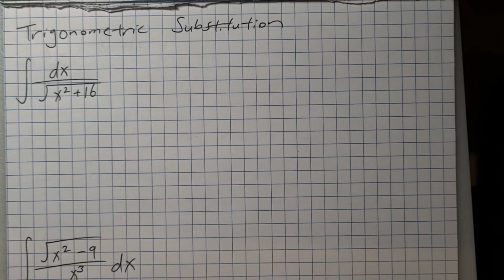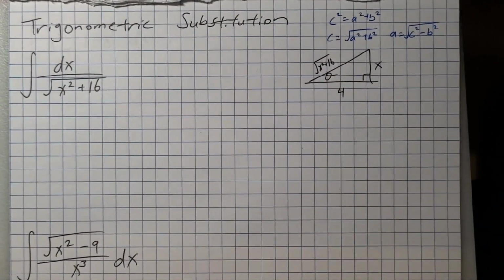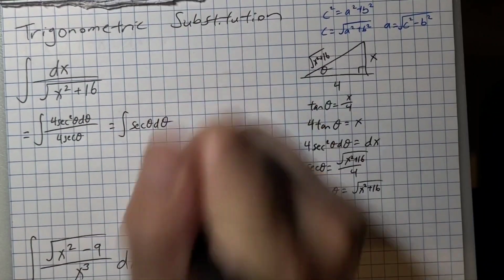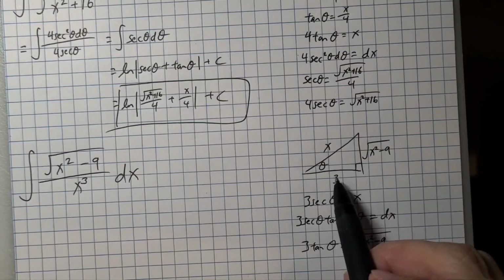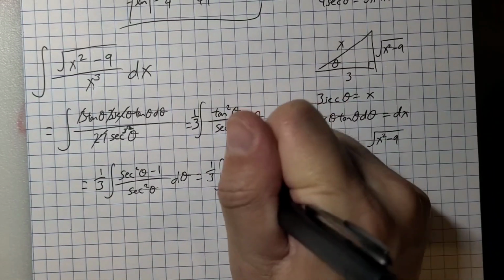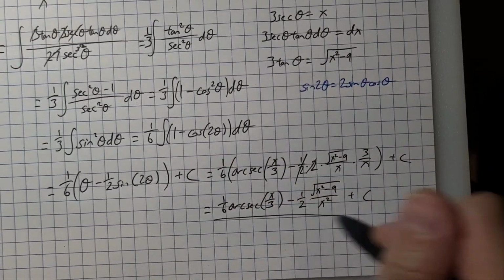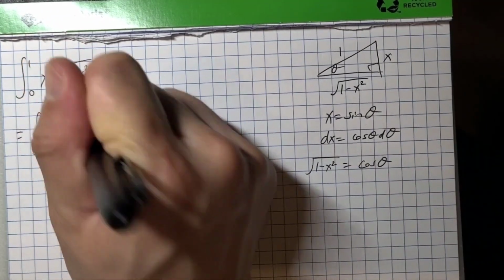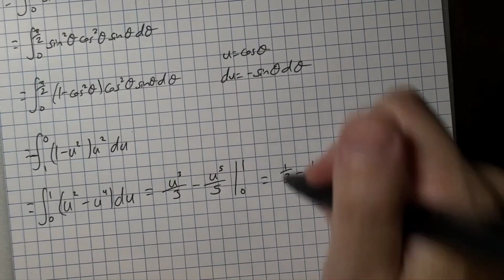Crash Course on Trigonometric Substitution